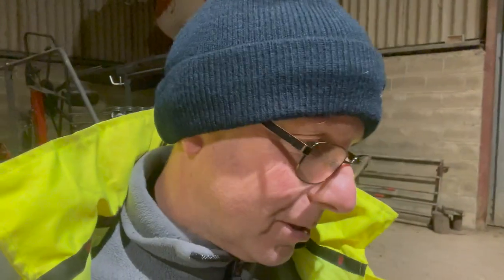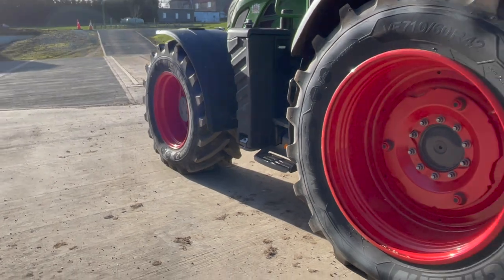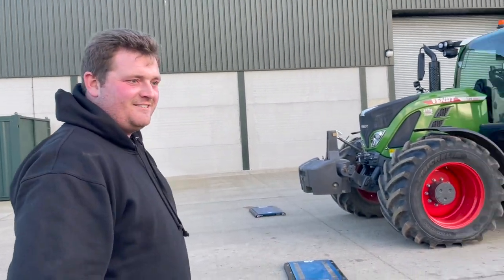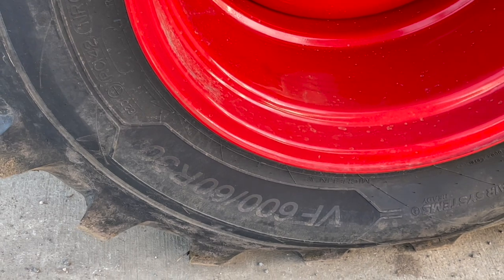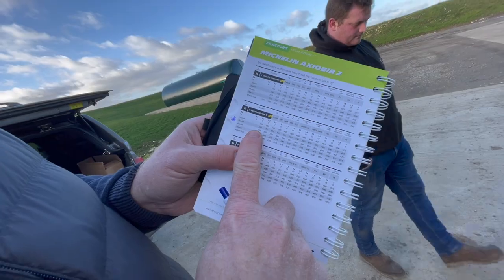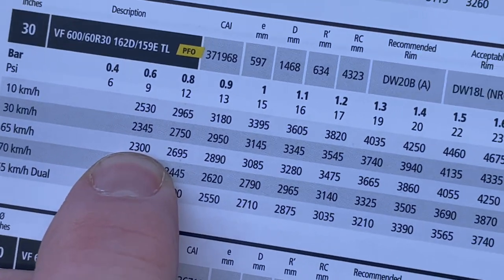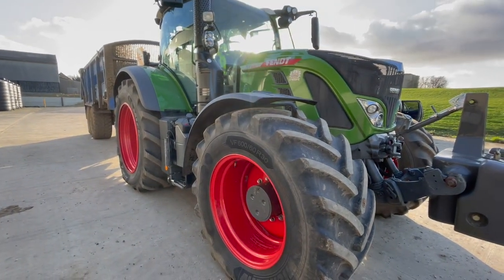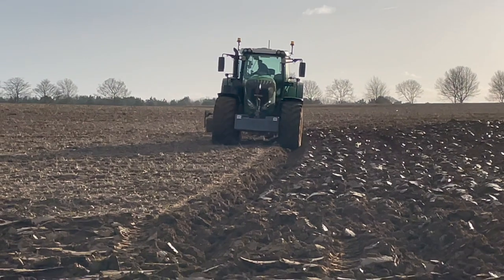Video Diary on the Farm No.42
The Michelin Man  pays us a visit to show us what low pressures we can run in them, Fert delivered and ploughing 22/23 Finally Finished!